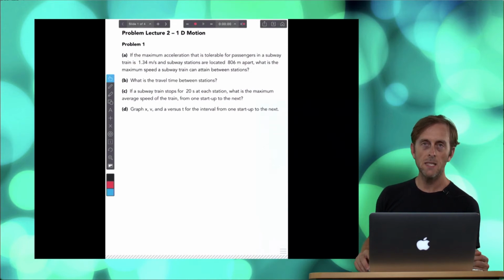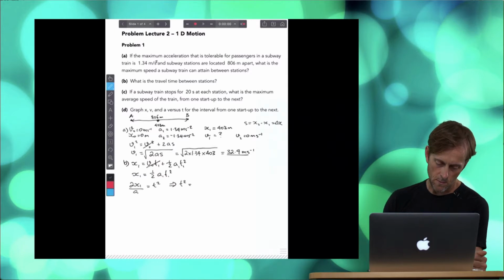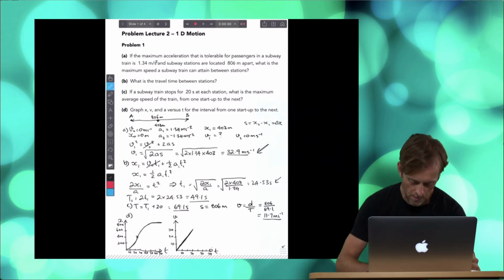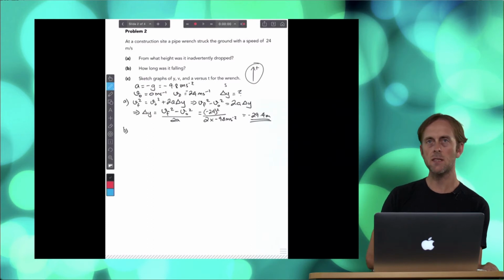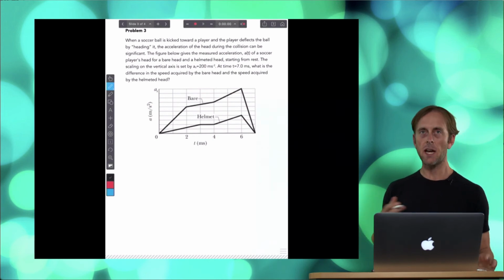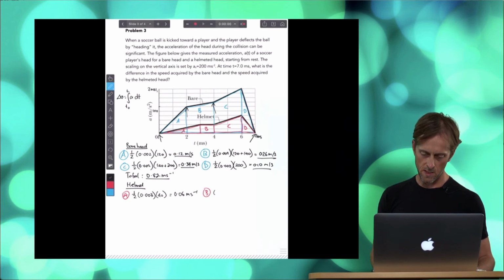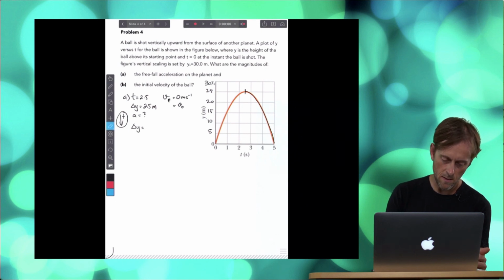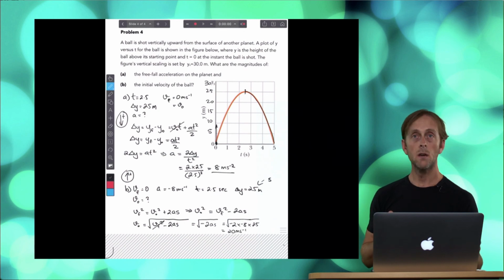Week 1 Problem Lecture 2